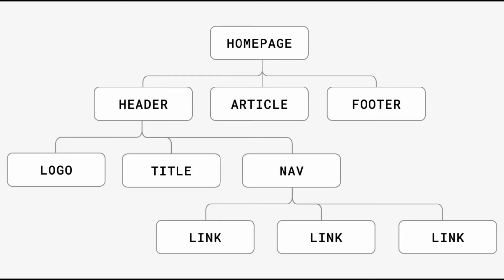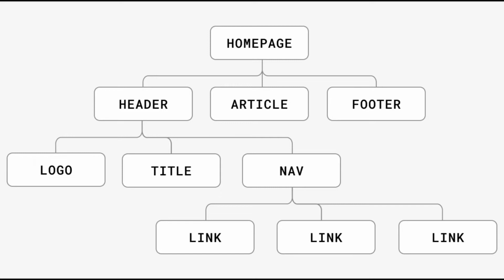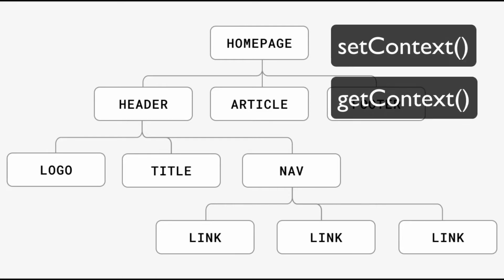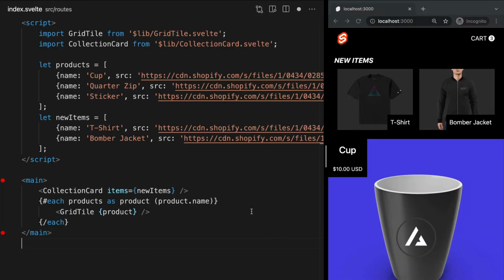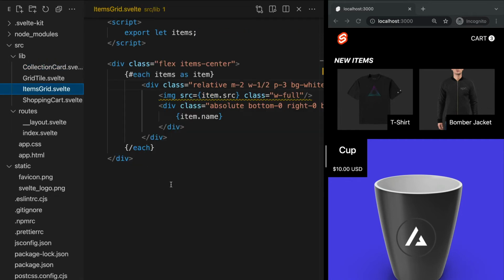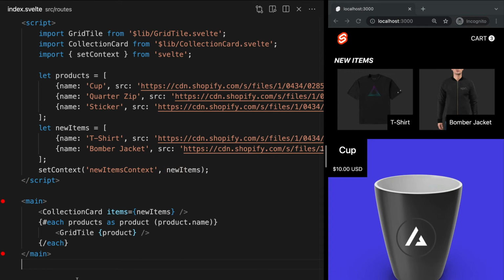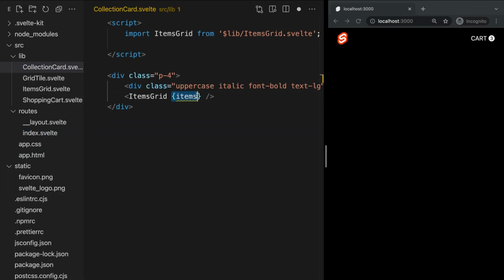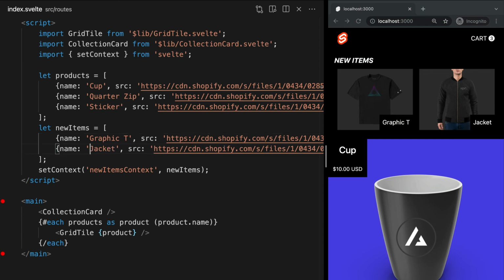Beginner SvelteKit: Context API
This is Module 10 of the official Vercel Beginner SvelteKit course. We will learn how to pass data to deeply nested components using the Context API.